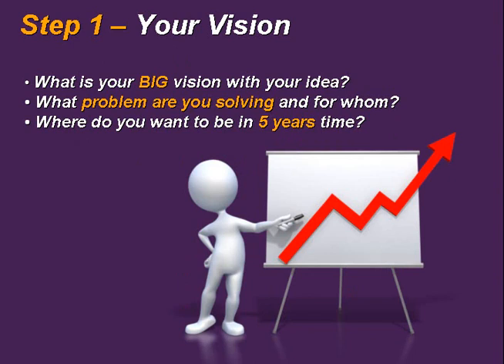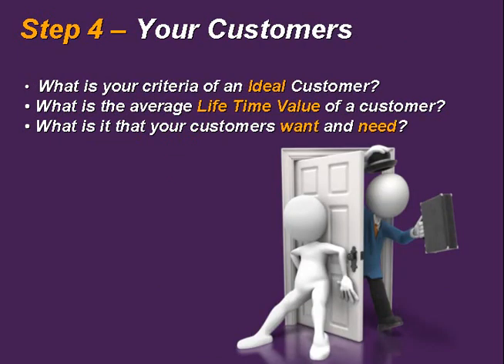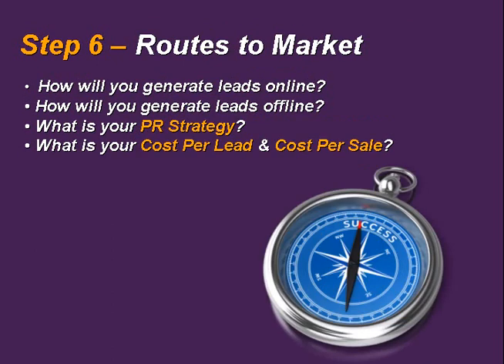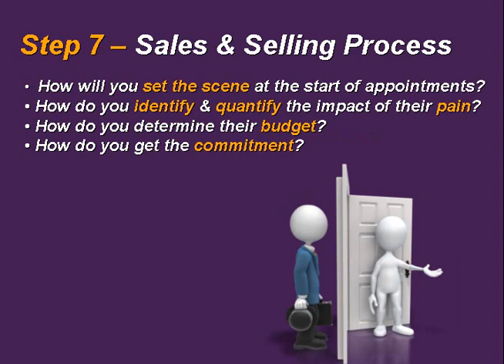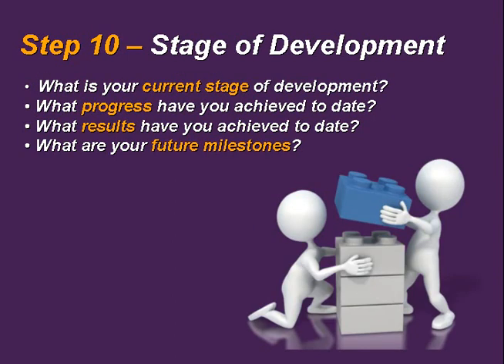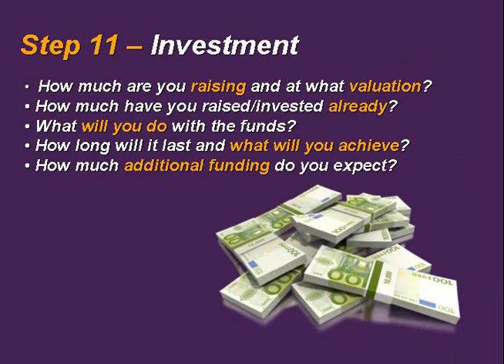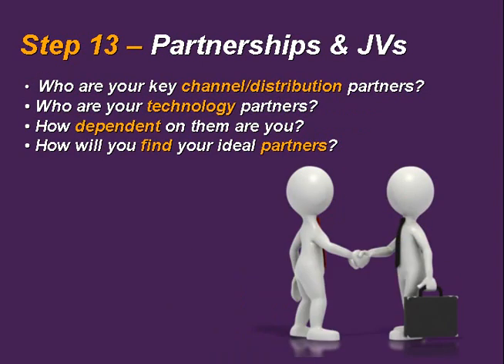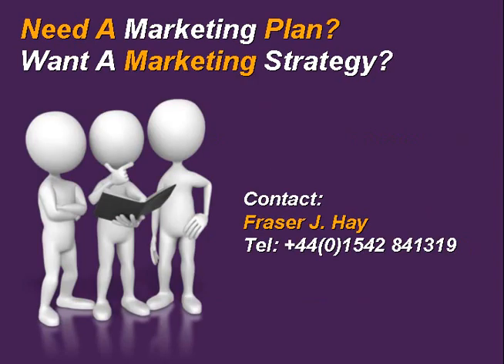How to Pitch Your Idea. Selling Your Idea to investors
How to Pitch Your Idea to investors. Selling Your Idea to investors by Fraser Hay Considering self employment?